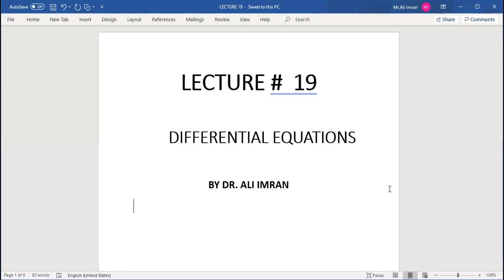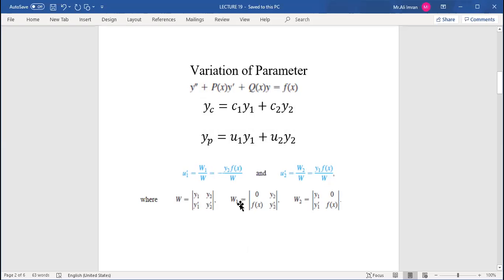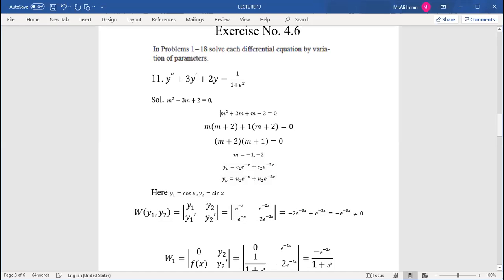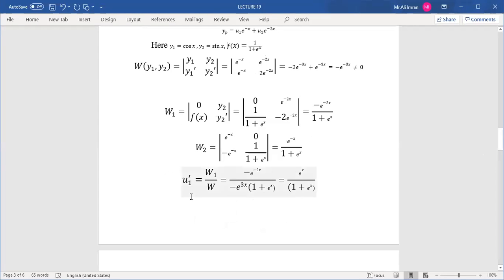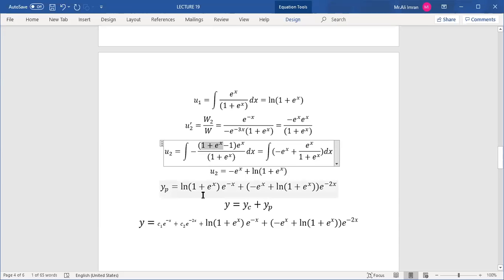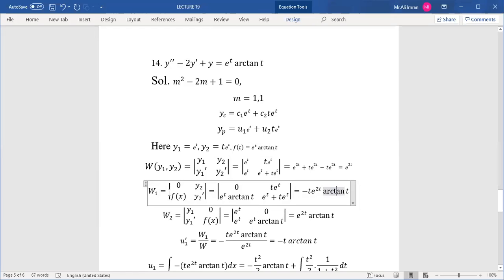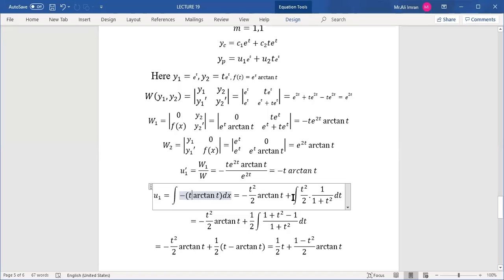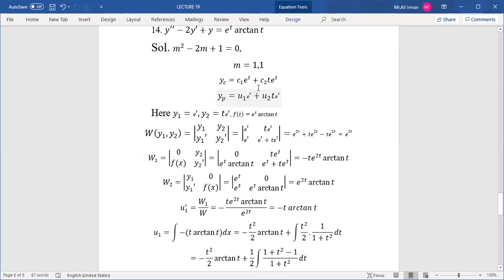VARIATION OF PARAMETERS FOR CONSTANT COIEFFICIENT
VARIATION OF PARAMETERS FOR CONSTANT COIEFFICIENT. QUESTIONS OF EX. 4.6 FROM DENNIS G. ZILL BOOK ARE SOLVED